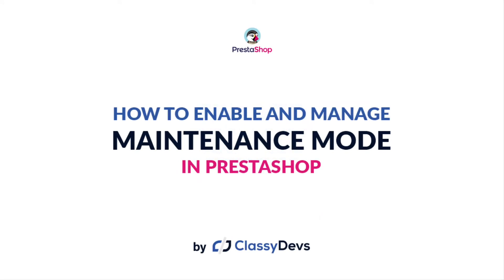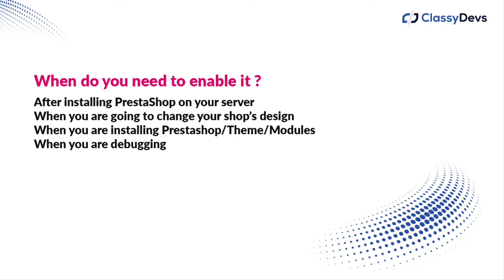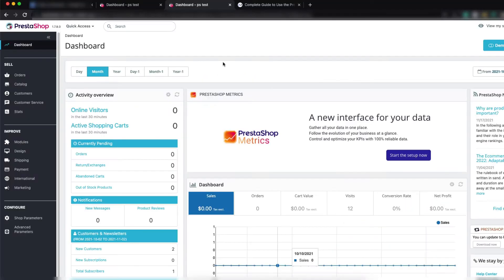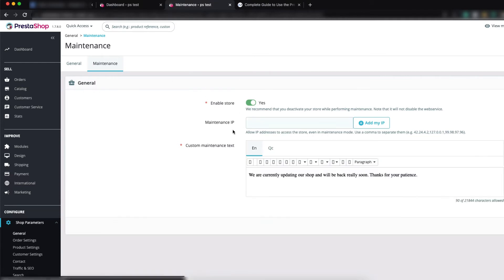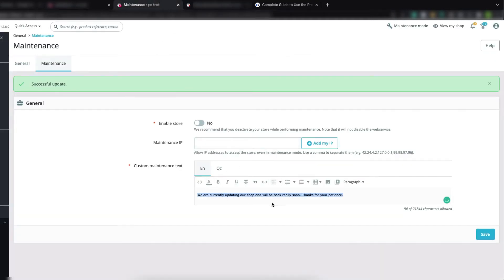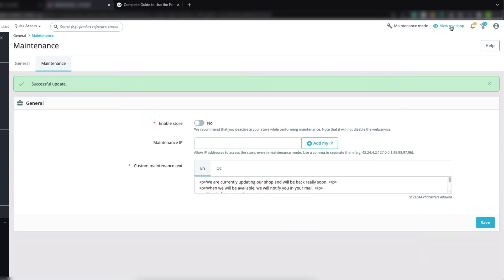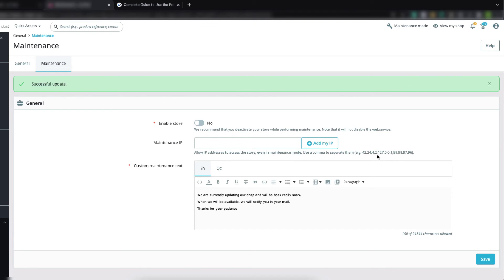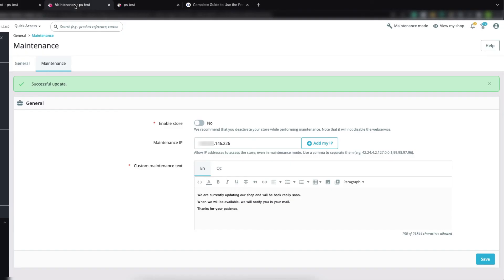How to Enable and Manage Maintenance Mode in PrestaShop 1.7.8 | PrestaShop Tutorial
In this tutorial, I have discussed How to Enable and Manage Maintenance Mode in PrestaShop 1.7.8. From this PrestaShop tutorial you will learn about the PrestaShop under maintenance mode for the latest prestashop version. So that, the website will be hidden from the visitors and you can work in backend.

Chapters:
00:06 Introduction
00:17 Instructions before enabling the Prestashop construction mode
01:35 Enable under maintenance mode.
02:54 Customize the maintenance mode.
03:31 Maintenance IP